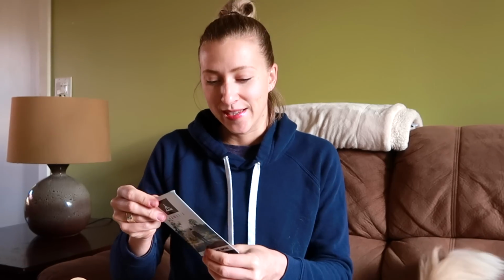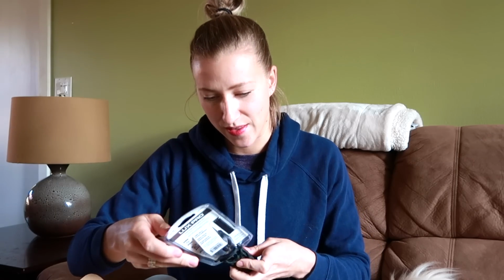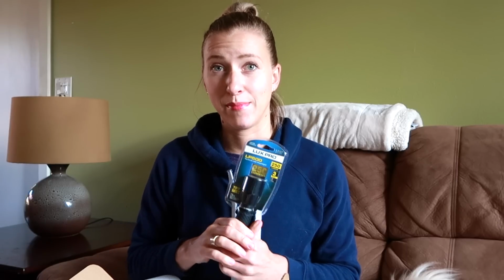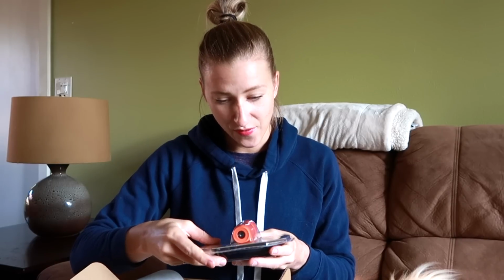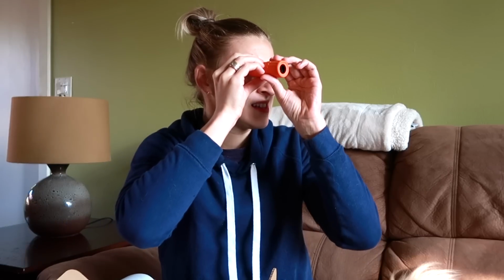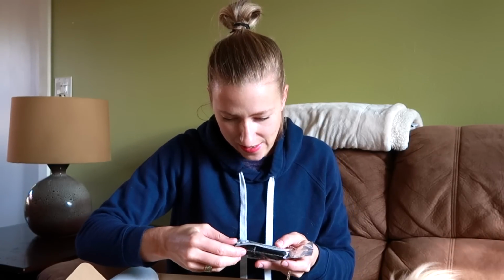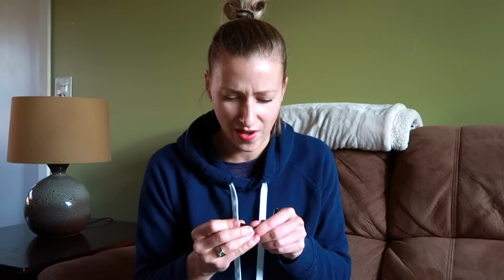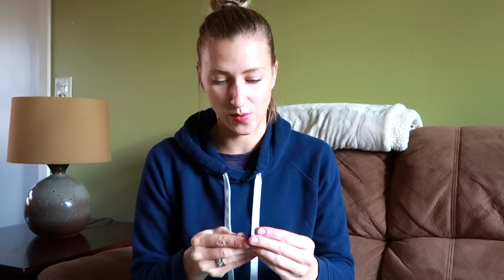The Nomadik Subscription Box | October 2018 Unboxing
Things mentioned in this video:
-LUX-PRO: 250 Lumens Extreme TAC 500 Flashlight-Black
-Brunton Echo Pocket Scope
-Nomadik pop socket is exclusive to The Nomadic Box.

(you can pledge as low as $1 a month and help Hike Oregon to continue to produce content)

Filmed with a Canon Powershot G7X Mark II